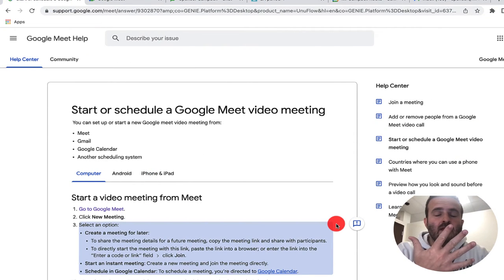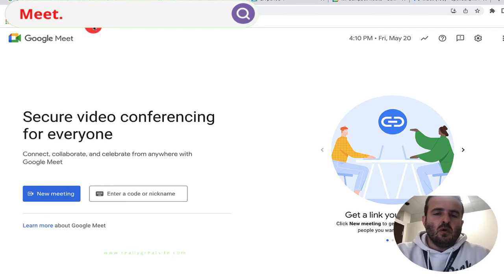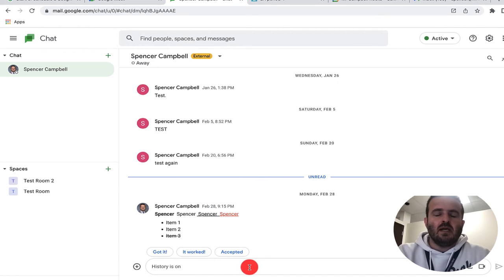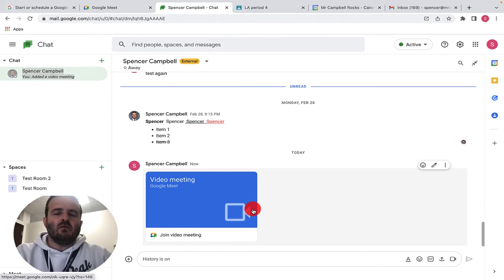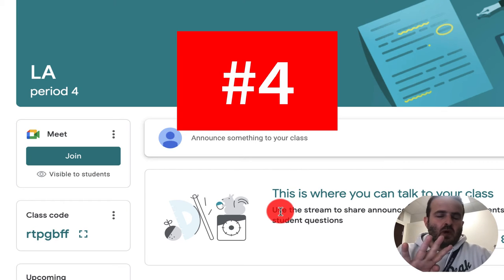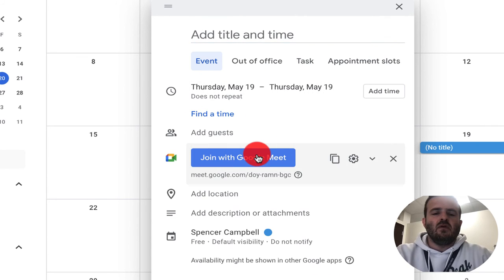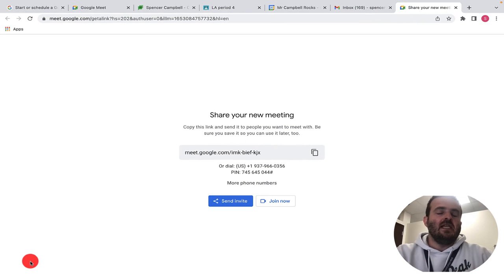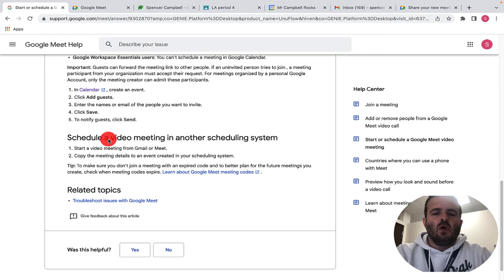How to Make a Google Meet: All Five (5) Ways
How to Make a Google Meet | All Five (5) Ways! There are five, well actually six different ways to make a Google Meet. Some you probably know and some you might not.